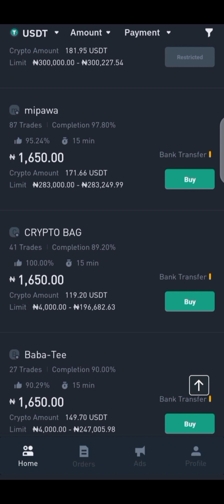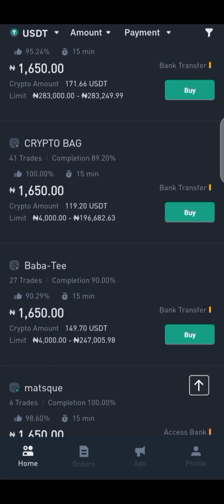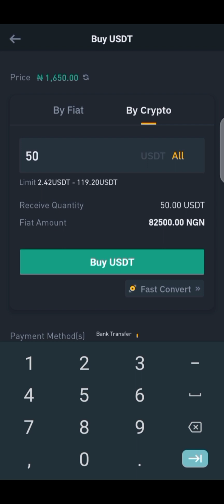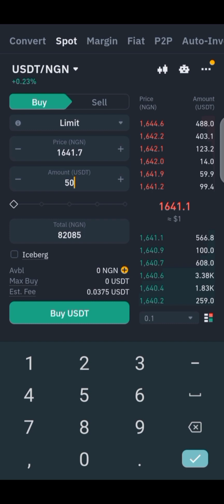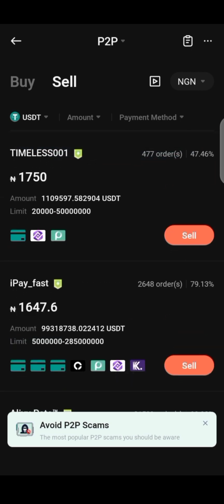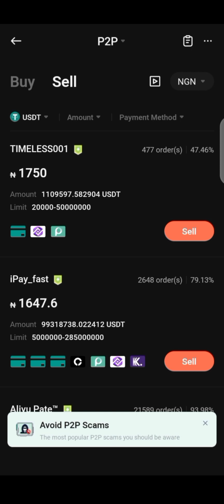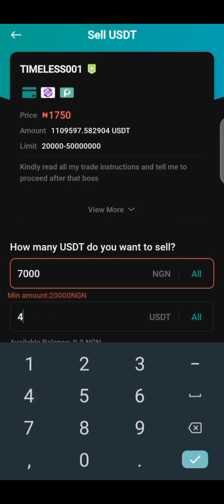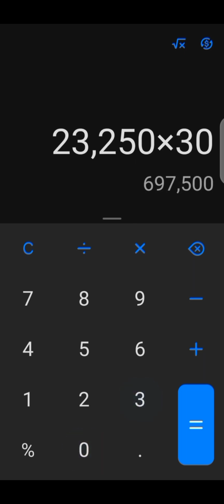New strategy for both the newbies and expert... Make $10–$20 every single day. Kucoin vs Binance.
This video is a guidelines on how to make money using p2p of different exchanges and make a difference in profit by implementing the simple strategy.
But please always do your research too.